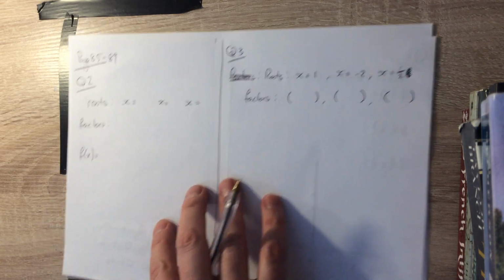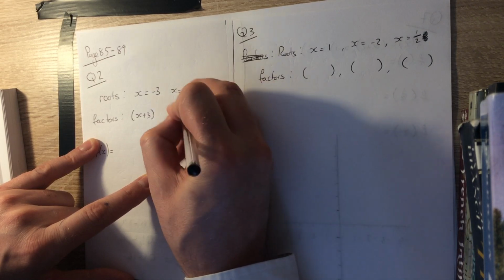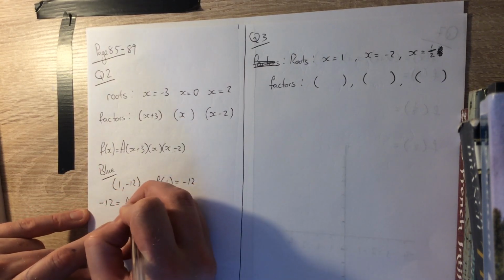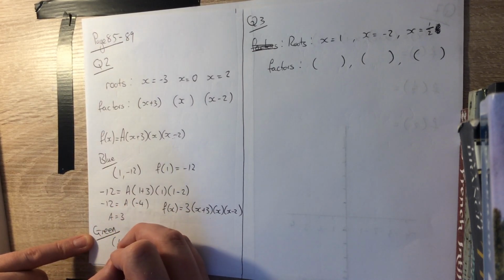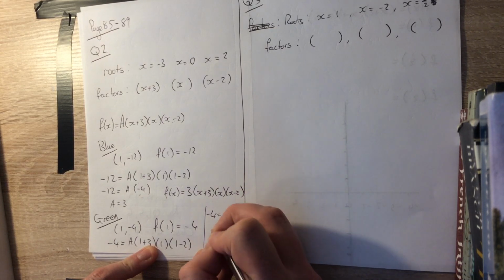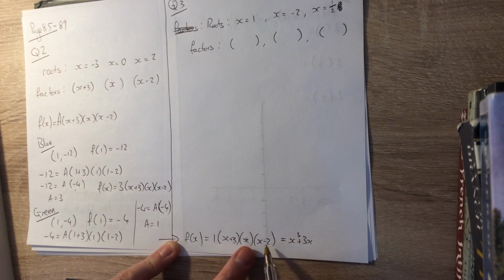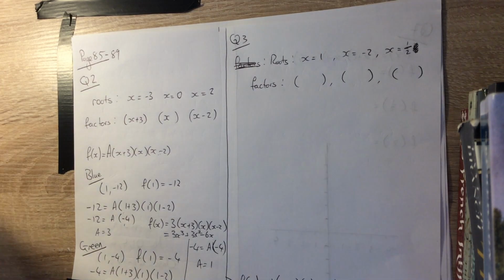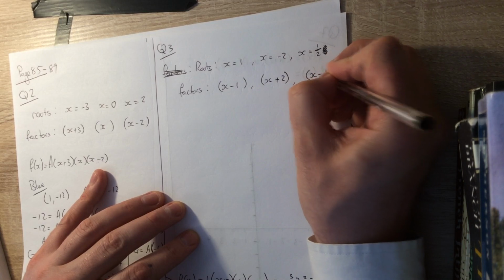Texts and Tests 4 P85 - 89 Q 2, 3, 7